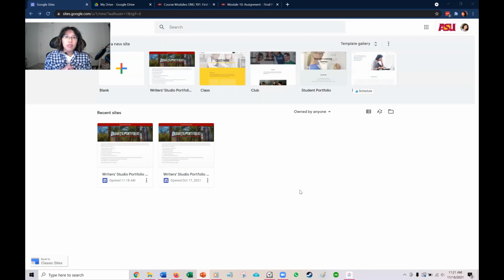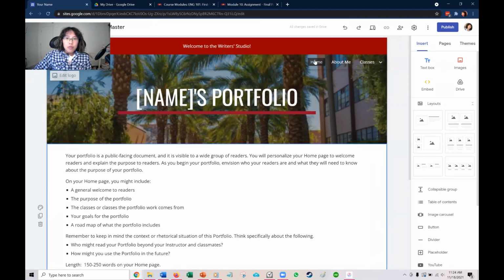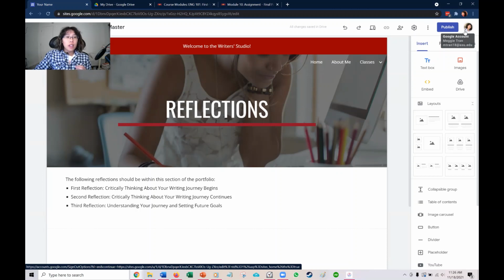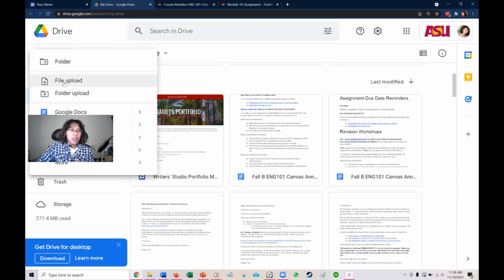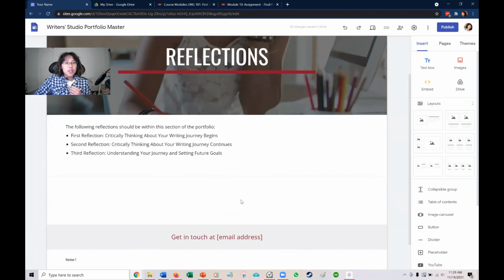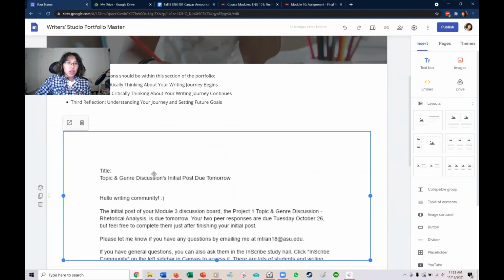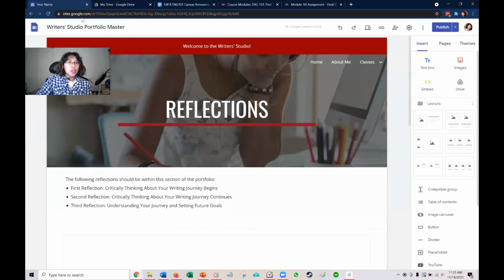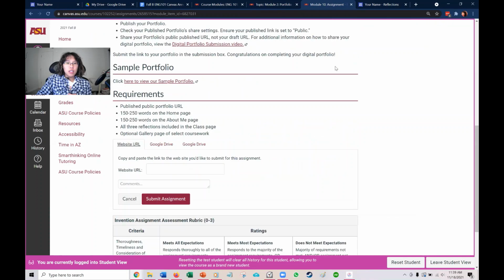Your Top Five Questions about the Digital Portfolio Answered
Your top five questions about the ASU Writers' Studio Digital Portfolio have been answered by writing mentor, Meggie Tran!

How do I access the ASU Writers’ Studio Portfolio template?
What do I write within the portfolio?
How do I upload the course reflections?
How do I make a public URL and share it anywhere?
Where do I turn in the digital portfolio in Canvas for grading? (As of Fall B 2021)